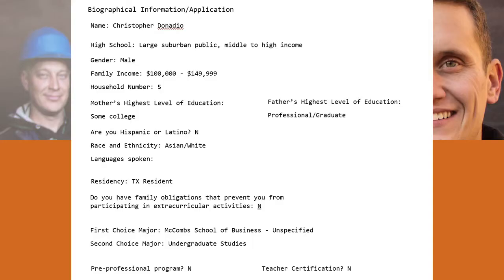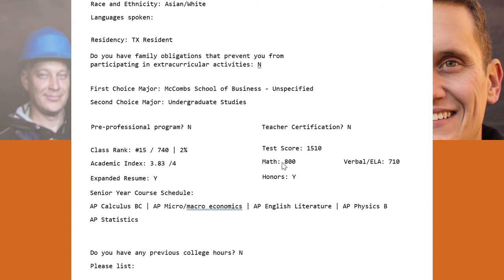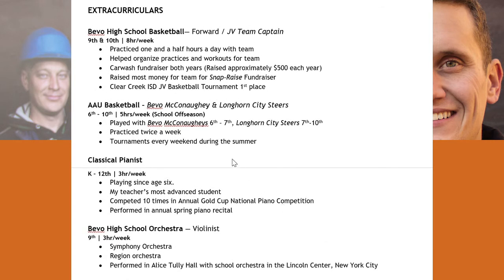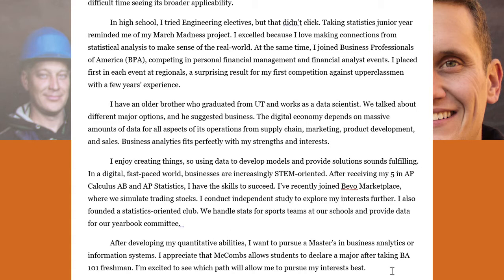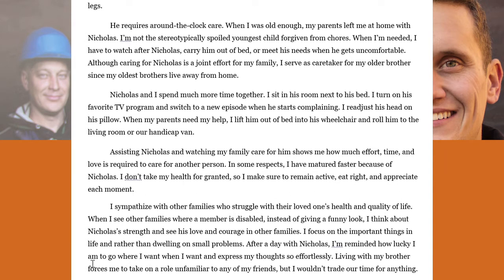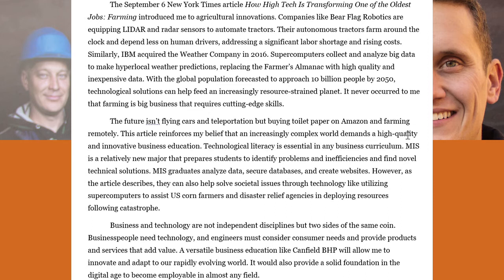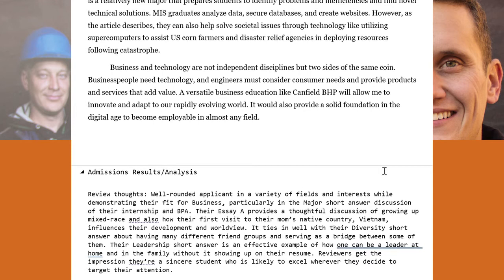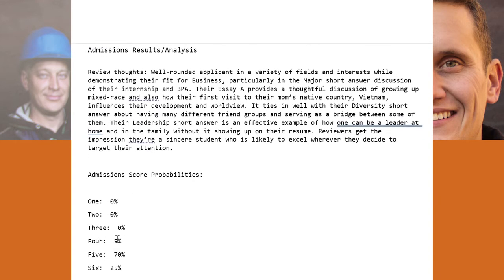UT Canfield Business Honors Admit Review 2020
New book Admission into UT McCombs is very difficult. Hopefully this successful application review can help you with your application to UT Business!